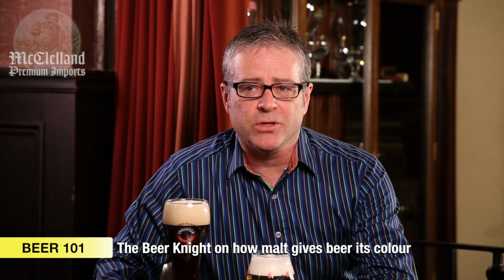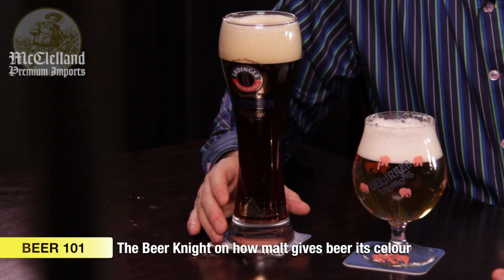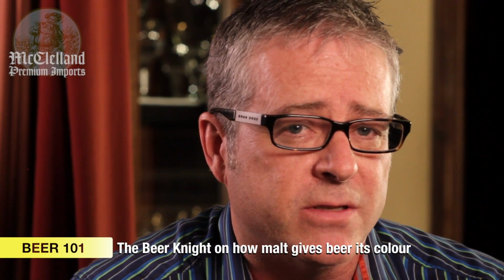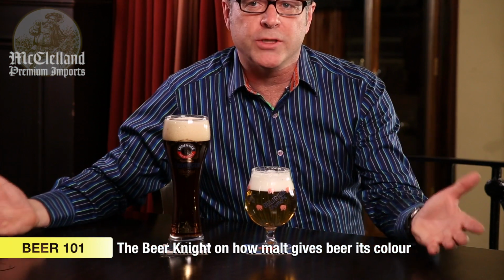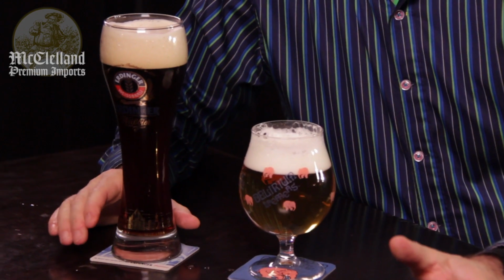Beer 101: The magic of malt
The Beer Knight explains how malt gives beer its colour